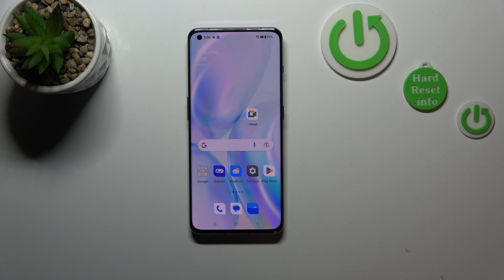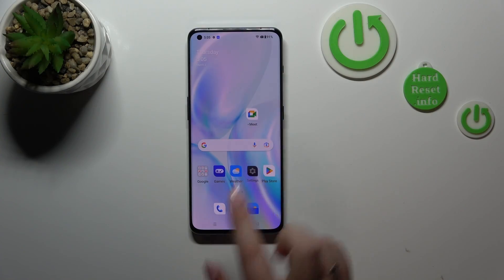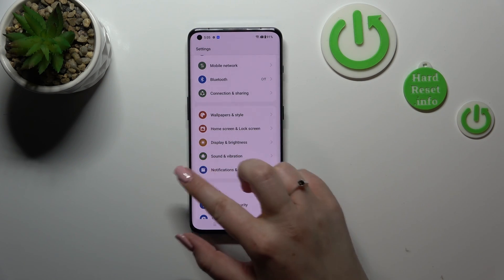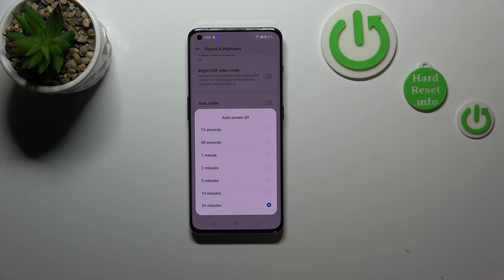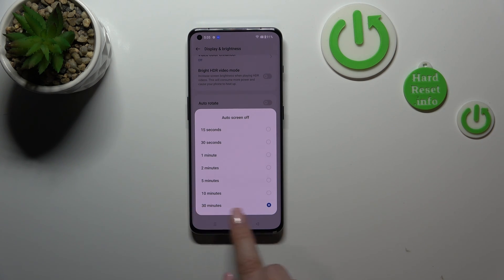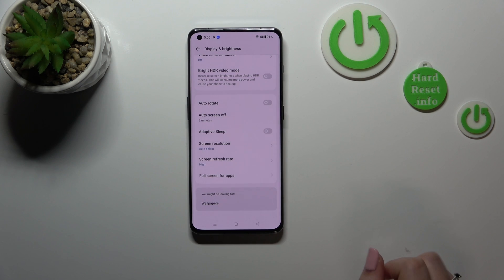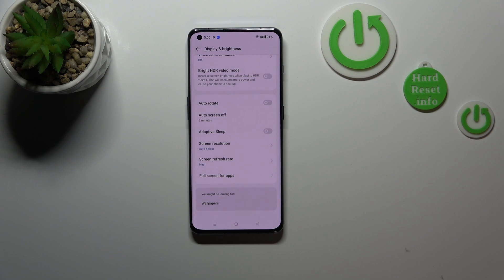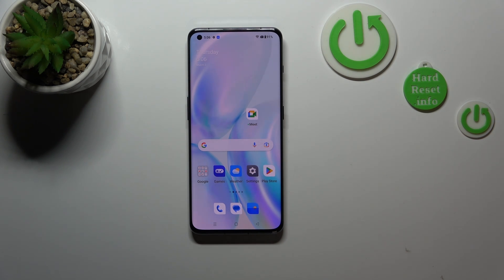How to Change Screen Timeout on OnePlus 11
Find out more info about OnePlus 11:
It is useful to change the screen timeout on your device if you want to save battery life and customize the display settings. The purpose of this tutorial is to guide you through the process of changing the screen timeout on your OnePlus 11, so follow our steps and adjust auto lock screen to our needs.

How to change screen timeout on OnePlus 11? How to adjust screen timeout on OnePlus 11? How to open display settings on OnePlus 11?